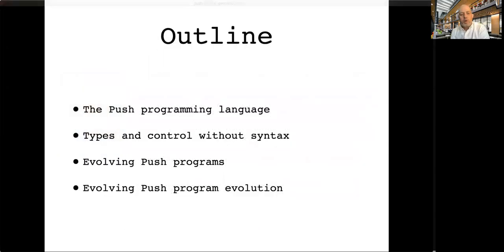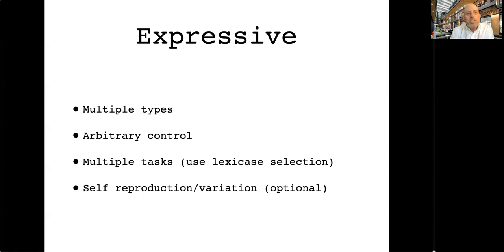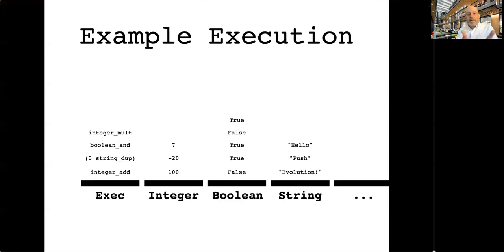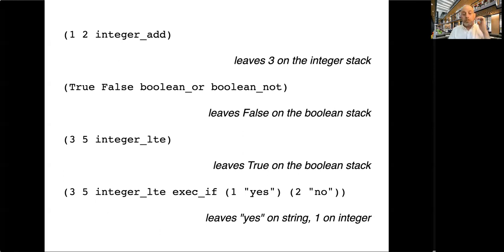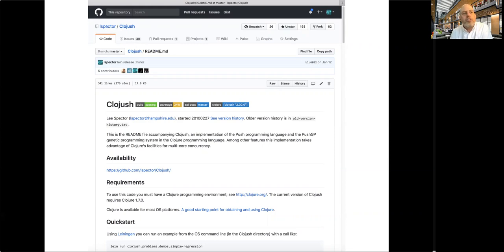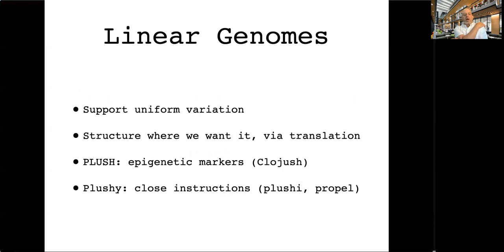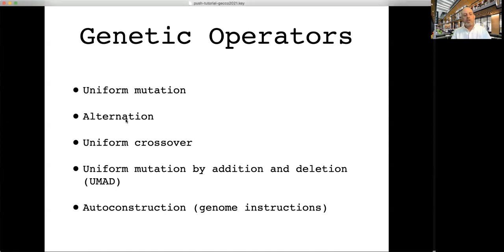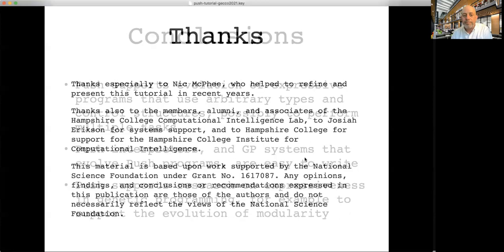GECCO2021 - tut118 - Specialized Tutorials - Push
Push (tut118, Specialized Tutorials)
Lee Spector

Push is a general purpose, multi-type, Turing complete programming language for programs that evolve in an evolutionary computation system. Initially developed in 2000, it has been used for a range of research projects and applications, including the production of human-competitive results and state-of-the-art work on general program synthesis. Push and systems that evolve Push programs (such as PushGP) are available in a variety of host languages. However, the core concepts of Push are simple enough that programmers should also be able to build their own Push systems relatively quickly, and to incorporate them into their own evolutionary computation systems. This tutorial will present examples and best practices that will help participants to use Push effectively in their own work, whether they use existing libraries or develop their own. Push has unusually simple syntax, which makes it particularly easy to randomly generate and vary valid programs. It nonetheless supports rich data and control structures, which in most other languages involve syntax restrictions that can be difficult to maintain during evolutionary change. Furthermore, the data and control structures used by a Push program can themselves emerge through the evolutionary process. This tutorial will provide a detailed introduction to the Push programming language, and will demonstrate the use of the PushGP genetic programming system with open source libraries in several host languages. Participants will be invited to install and interact with these libraries, and also to interact with online Push systems in their browsers during the tutorial. Among the features of Push that will be illustrated are those that support the evolution of programs that use multiple types, iteration, recursion, and modularity to solve problems that may involve multiple tasks. Push-based ""autoconstructive evolution"" systems, in which evolutionary methods co-evolve with solutions to problems, will also be briefly described.